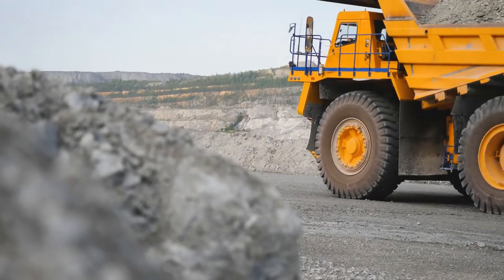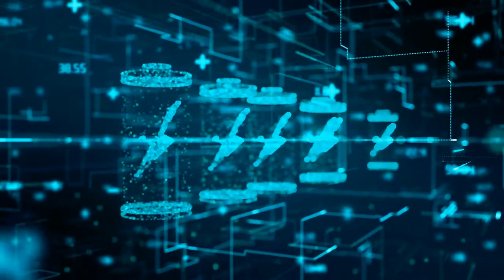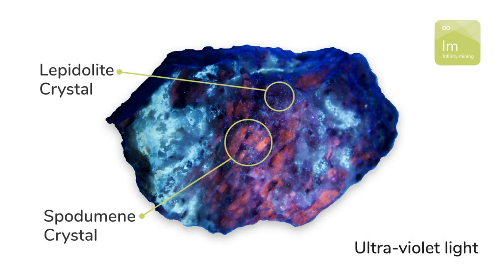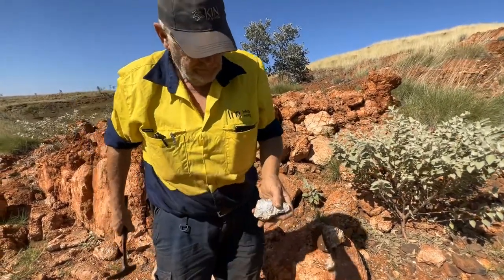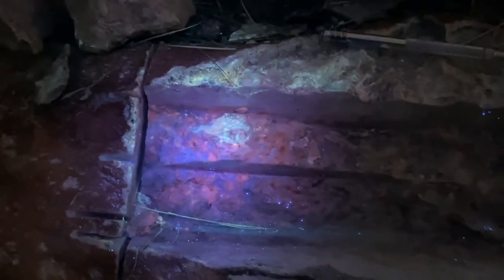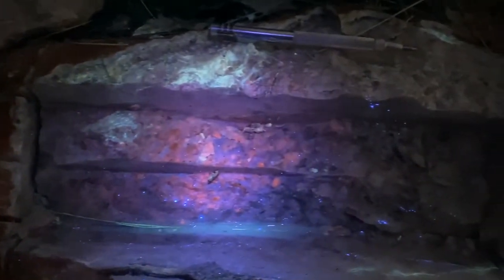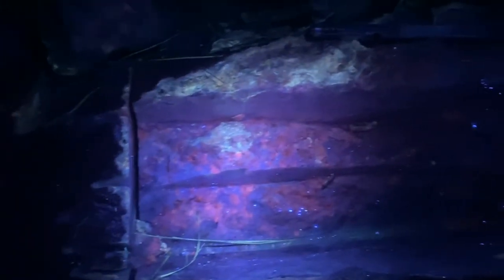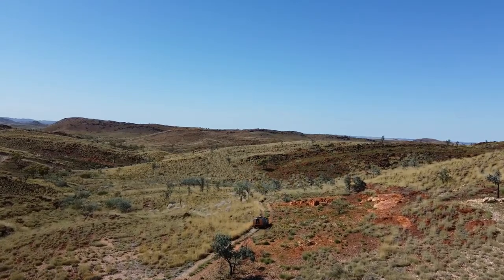Identifying Lithium in the field | High Grade Lithium Pegmatite | Infinity Mining Tambourah South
All metals come from minerals formed in rocks.  Lithium, the lightest metal known to man, is no exception to this and sits at number 3 on the periodic table, immediately after hydrogen and helium.

The minerals Spodumene and Lepidolite are two of the world’s most important sources of lithium as they contain high concentrations of the metal.

Spodumene in daylight, is a light pearl grey prismatic crystal, however when exposed to ultra-violet light fluoresces a salmon pink colour.

Lepidolite is a purple platy mineral and while it may appear attractive, does not glow under ultra-violet light.

Spodumene and Lepidolite form mostly in rocks known as pegmatites.

Pegmatites are found in and around granites and are renowned for producing those large, brilliant crystals often see in museums.

Pegmatites are formed from hot sludgy fluids squeezed out of hot granites as they cool. And while most pegmatites have a simple mineral composition, few pegmatites have a complex composition.

These complex pegmatites are mined for minerals like lithium, tin and tantalum and other valuable Rare Earth Elements.

So let’s take a look at what Infinity Mining found recently.

This vision was taken in low light over a Lithium fertile pegmatite at Infinity’s Tambourah Lithium project.

Here, you can see the mineral crystals of Spodumene, the greyer mineral, in a matrix of Albite, the whiter mineral, and Quartz.

The darker minerals you can see are Muscovite and Lepidolite, the other main Lithium mineral.

Albite is a sodium rich mineral, and in its purest form is used in glass and ceramic manufacture. The dark mineral, you can see, is mostly Lepidolite and Muscovite.

Under ultra-violet light, the spodumene crystals fluoresce a brilliant salmon pink colour.

The purple glowing mineral is the Albite which also fluoresces under ultra-violet light however the Lepidolite, Quartz and Muscovite remain dark.

From a visible estimation here under UV light, the pegmatite appears to be carrying over 50% Spodumene with up to 80% in places making this a Lithium rich pegmatite, commonly referred to as high grade Lithium ore.

The next step for Infinity is to send a sample of this Lithium rich pegmatite to a geochemical laboratory for analyses to determine the real percentage of Lithium metal in the rock.

The Tambourah lithium project is just part of Infinity Mining’s 697 square kilometre Pilbara portfolio.